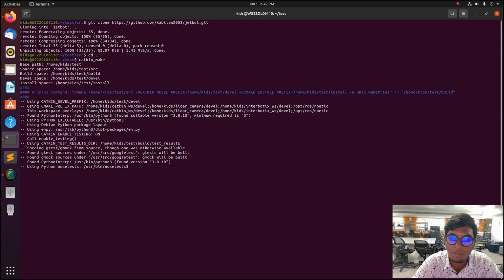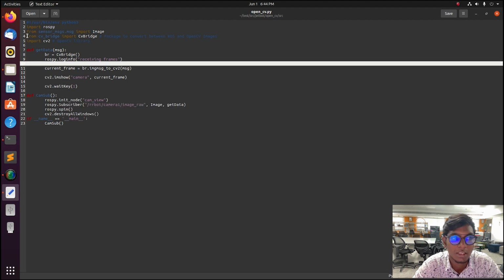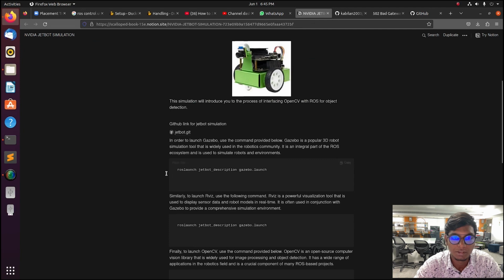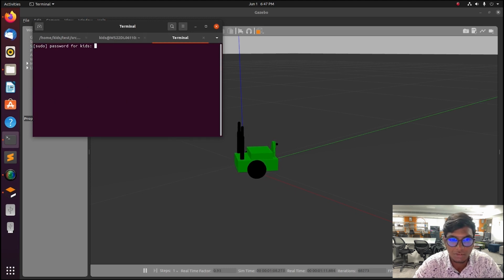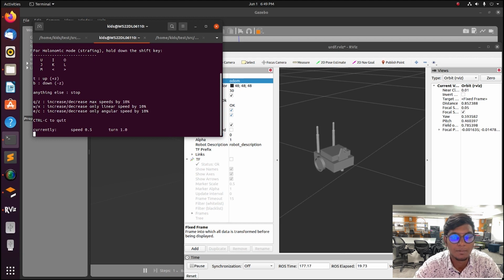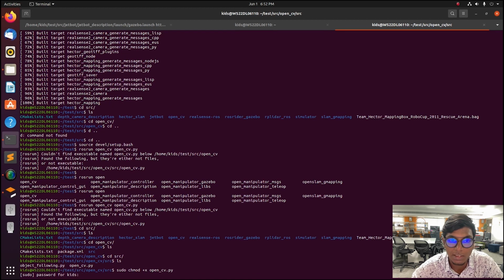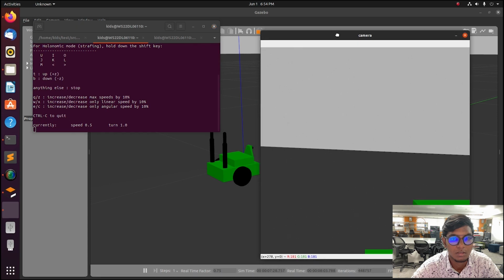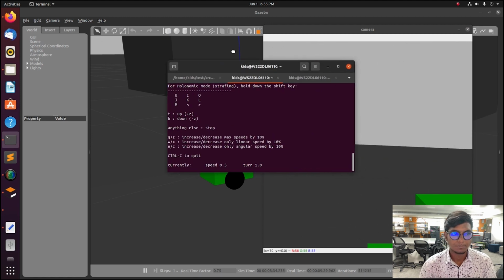Ros jetbot simulation |Ros opencv | Ros bridge | opencv basic |Ros and opencv interface using bridge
Welcome to our JetBot ROS Simulation tutorial, where you'll learn how to simulate a JetBot using the Robot Operating System (ROS) and OpenCV. JetBot is an educational robot powered by the NVIDIA Jetson Nano, designed to help enthusiasts and students explore the world of robotics and computer vision.

In this tutorial, we'll guide you through the process of setting up a JetBot simulation environment in ROS, allowing you to experiment with robotics concepts and develop computer vision algorithms without the need for physical hardware. By leveraging OpenCV, a powerful computer vision library, you'll gain hands-on experience with object detection, image processing, and more.

Throughout the tutorial, we'll cover the following topics:

Installation: Set up ROS and OpenCV on your computer, ensuring a smooth simulation experience.
JetBot Simulation Environment: Learn how to create a simulated environment for JetBot using ROS packages and tools.
Control and Navigation: Discover how to control and navigate the simulated JetBot, using ROS commands and algorithms.
OpenCV Integration: Explore the integration of OpenCV with ROS, enabling you to process images, detect objects, and apply various computer vision techniques.
Implementing Object Detection: Dive into the exciting world of object detection using OpenCV, and learn how to detect and track objects in the simulated JetBot environment.
Whether you're a beginner or an experienced robotics enthusiast, this JetBot ROS Simulation tutorial is an excellent opportunity to strengthen your knowledge of ROS, OpenCV, and computer vision. Join us on this journey and unlock the potential of robotics and AI.

Let's get started with the JetBot ROS Simulation with OpenCV!